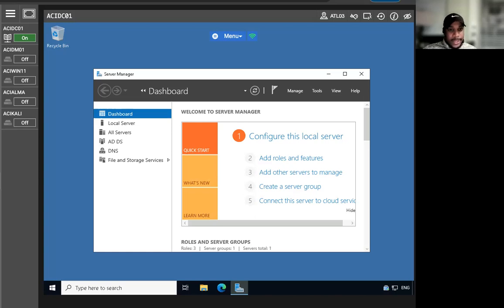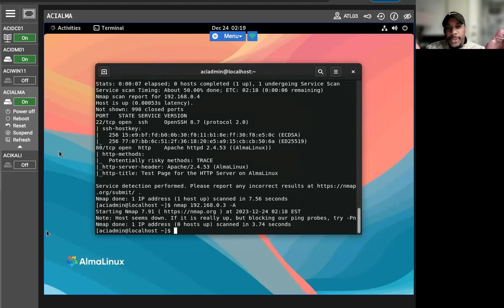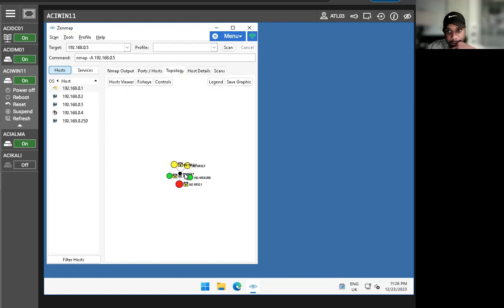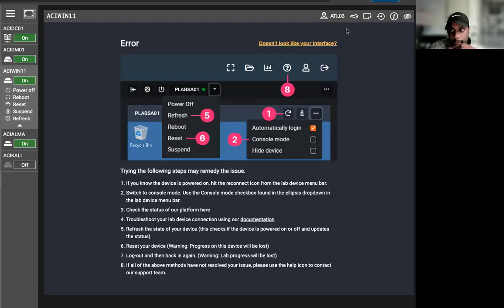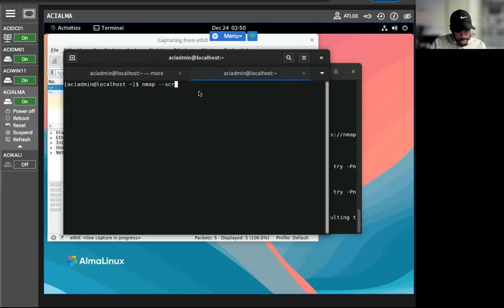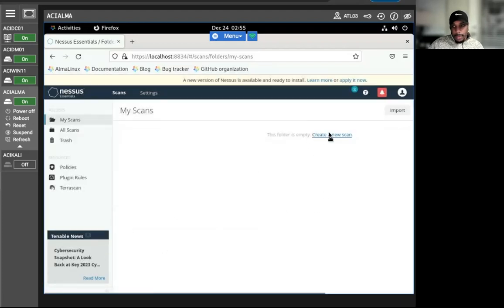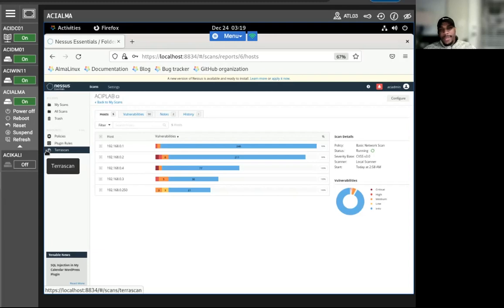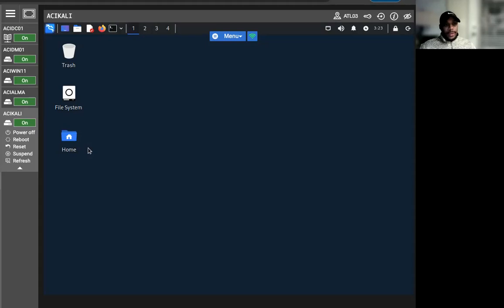Vulnerability Scanning Tools & Techniques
Vulnerability Assessment Expertise Demonstration
This video showcases my ability to effectively identify and assess security vulnerabilities using industry-standard tools and techniques.

The video covers:

Vulnerability scanning fundamentals: I explain the importance of proactive vulnerability scanning in identifying potential security weaknesses.

Hands-on exercises: I demonstrate using tools like Nmap, Zenmap, Nessus, and Open Web Application Security Project (OWASP) ZAP to scan for vulnerabilities in simulated network environments.

Vulnerability analysis: I walk you through interpreting scan results, understanding their severity, and prioritizing remediation efforts.

This video highlights my ability to:

Select appropriate vulnerability scanning tools based on specific needs and objectives.
Conduct comprehensive network scans to identify devices, services, and potential security exposures.
Analyze scan outputs to assess vulnerability risks and prioritize remediation based on severity and exploitability.
Leverage vulnerability intelligence to stay informed about emerging threats and prioritize patching efforts.

This demonstration serves as a single portfolio piece for potential employers. It showcases my expertise in vulnerability management, a critical step in securing your IT infrastructure and protecting against cyberattacks.